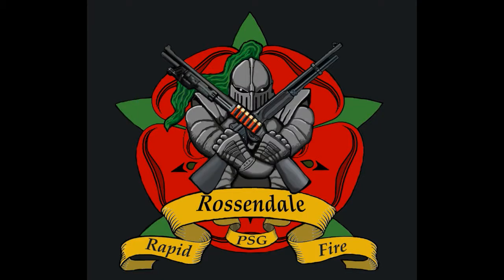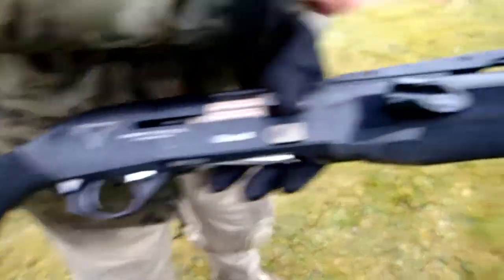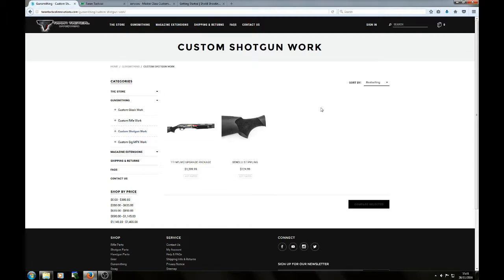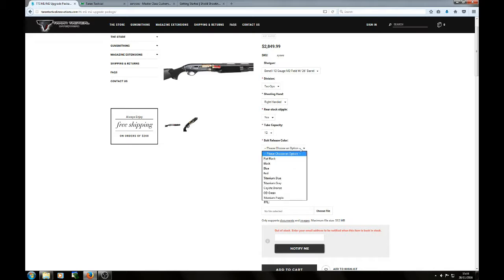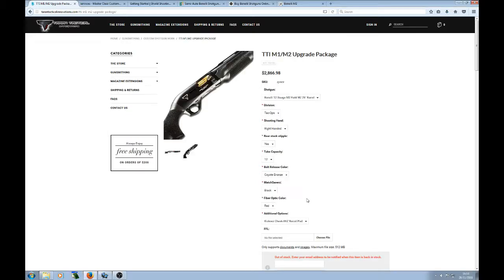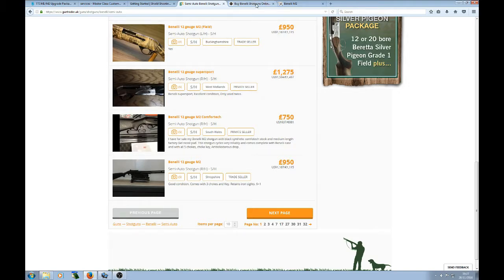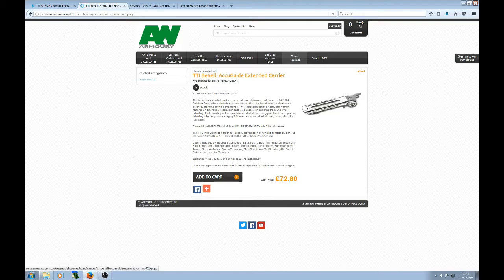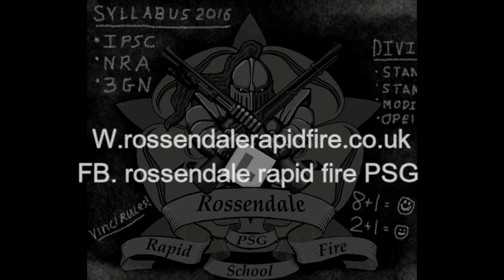Tarran Tactical M2 UK Review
Rossendale Rapid fire review of the Taran Tactical M2 and how to make your own version here in the UK for dynamic/practical shooting